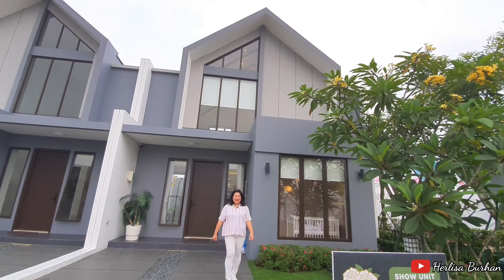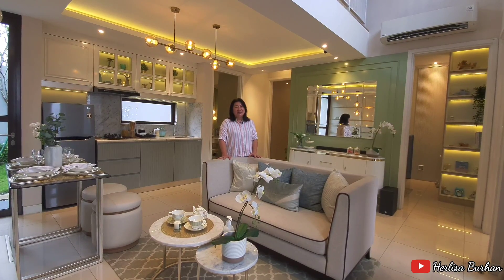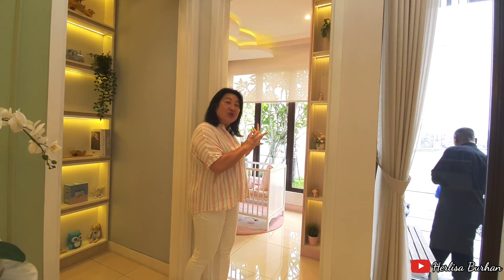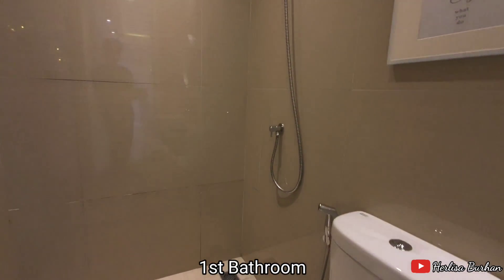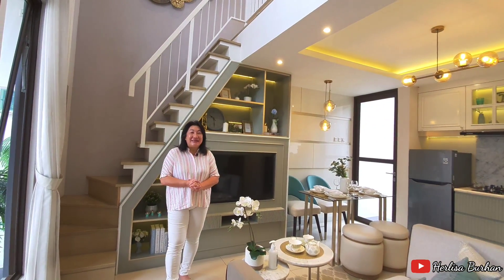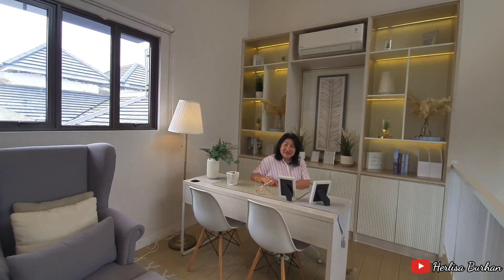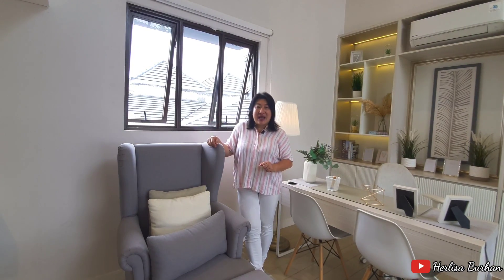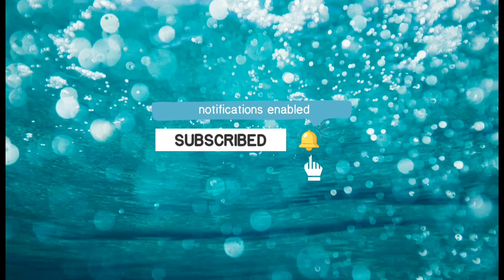Ch. 90 | Rumah Baru Megah Next Karawaci Ternyata 1 Lantai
Rumah Baru Keren Megah ternyata 1 Lantai
Ceiling Plafon 2 lantai
Tanah 8x15
Bangunan 70
3 Kamar Tidur
2 Kamar Mandi
Masih ada Backyard
Ada Exit Tol ke Jakarta dari Kawasan
Harga Perdana 1,4 M an saja
Cicilan 9,5 jt an per bulan KPR
DP bisa 0%
Bebas Biaya Provisi KPR
(Sampai Akhir Juni 2023/ sesuai Promo)

*Bila Home Hunters memiliki Properti Bagus untuk Dijual dan mau Direview, silakan menghubungi saya.
Saya siap membantu dengan sepenuh hati